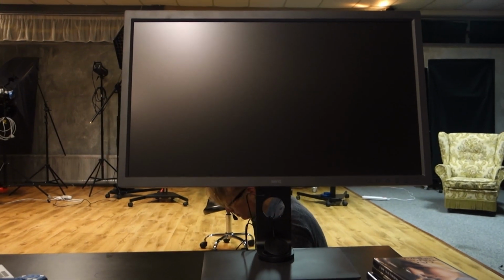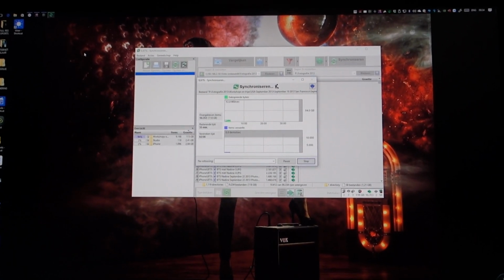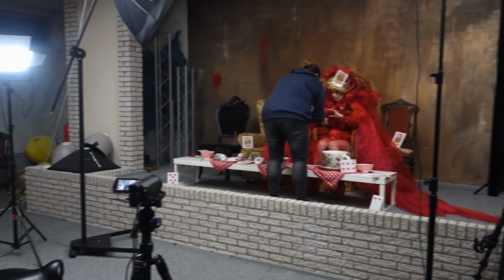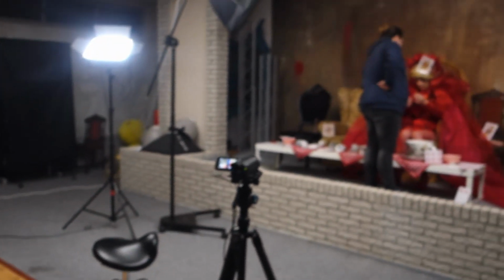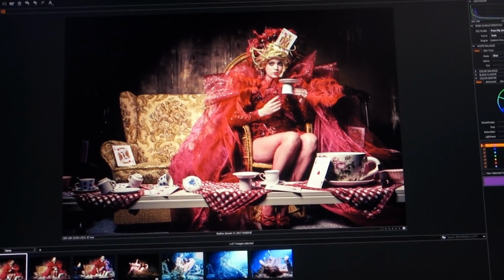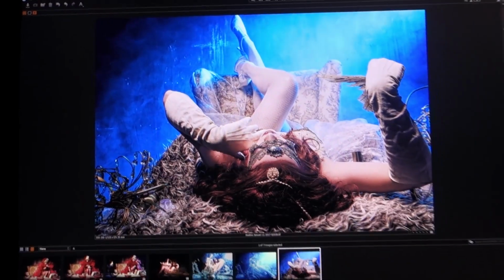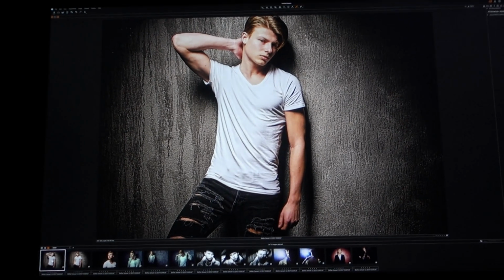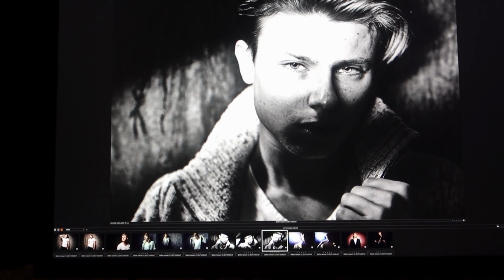Behind the closed DOORs Januari 11 12 2017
In todays episode a look at Digital classroom, we put the finishing touches to our Mac to PC project, I solved a Windows 10 glitch with my wacom products and more...